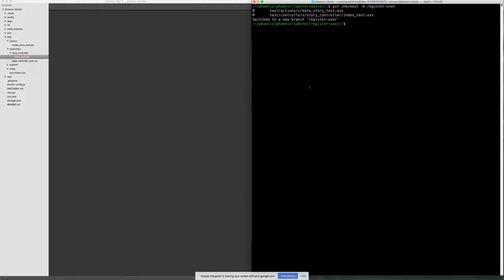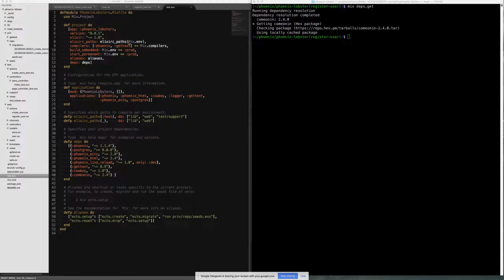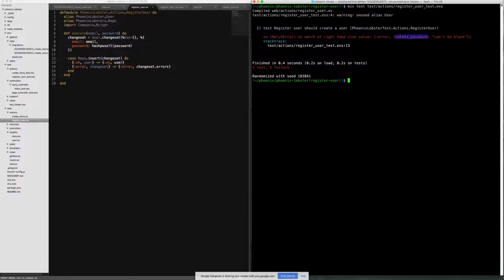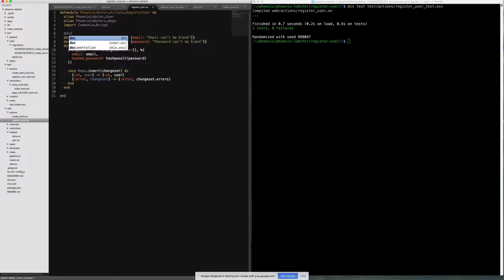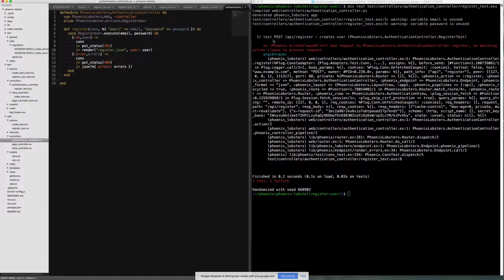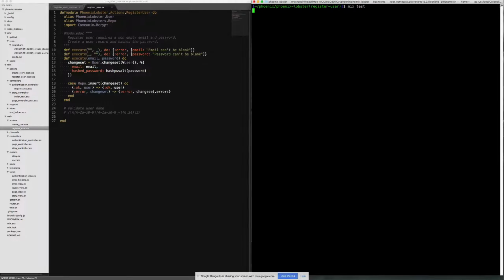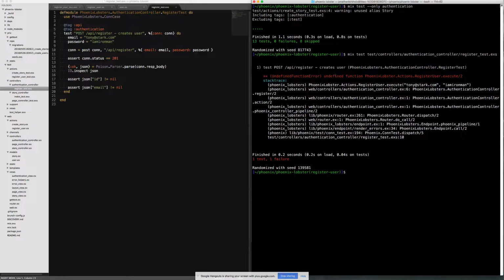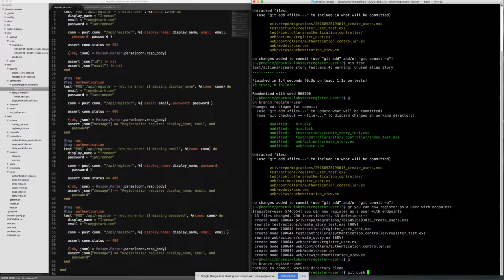PhoenixLobsters - Register a User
We work on registering a user. First we had to create a user model. We then show how to use comeonin to hash a password for the user. We end by creating an endpoint to handle user registration.